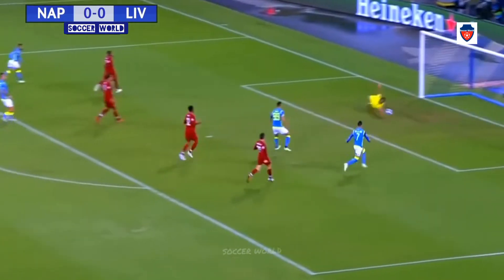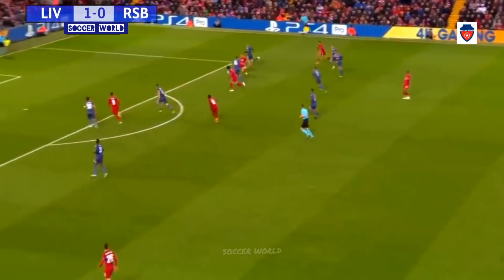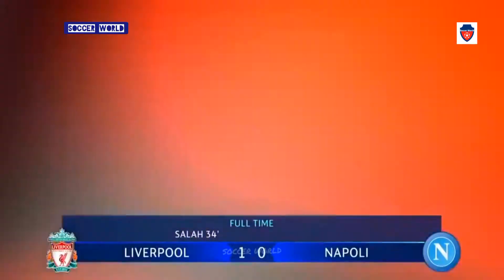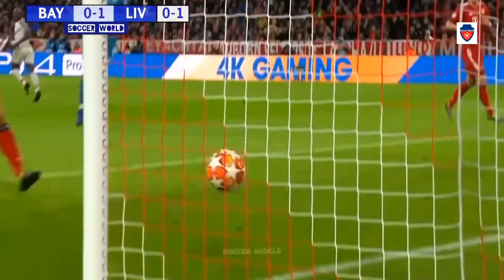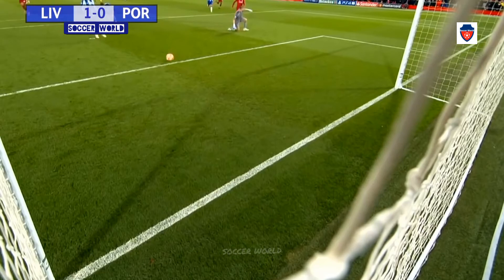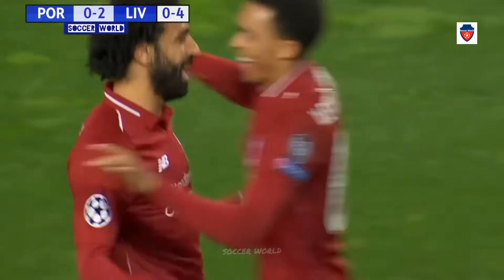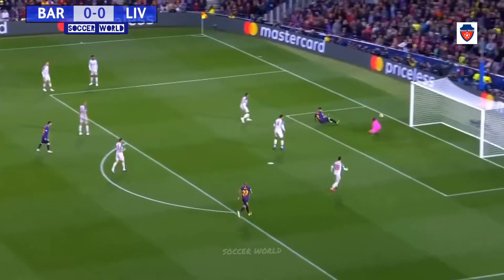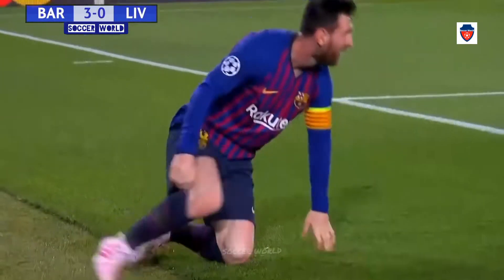Liverpool Road To Champions League Final 2019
Liverpool Are The Champions Of Europe For The Six Time

Liverpool Reach The Final 2nd Time Under The Jurgen Klope

Liverpool Beat Tottenham 0 - 2 In The Final Of Champions League 2019 Madrid